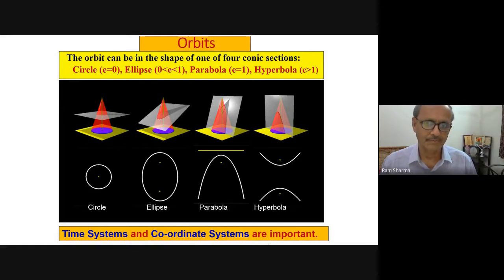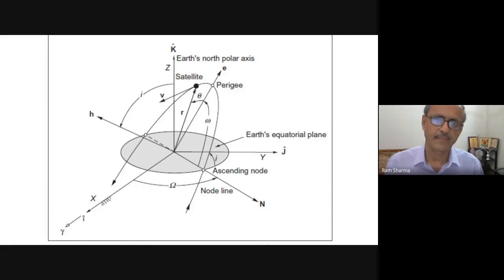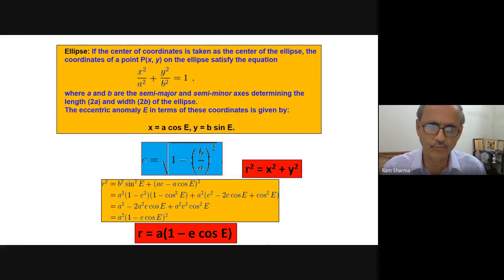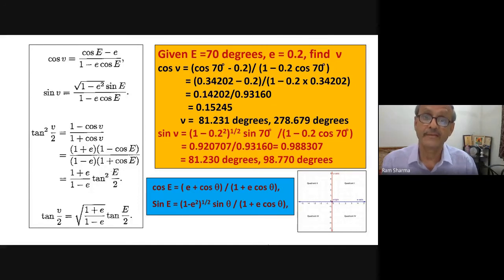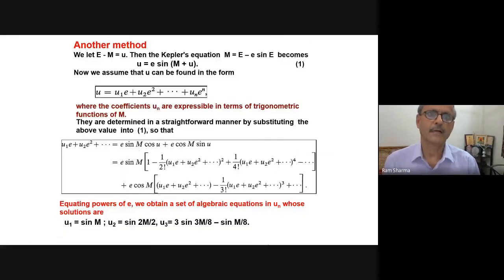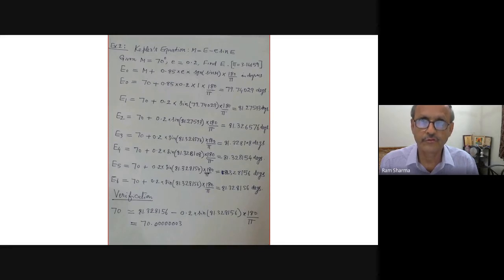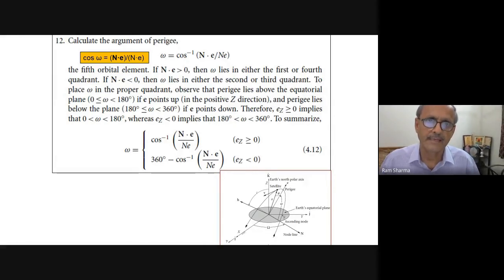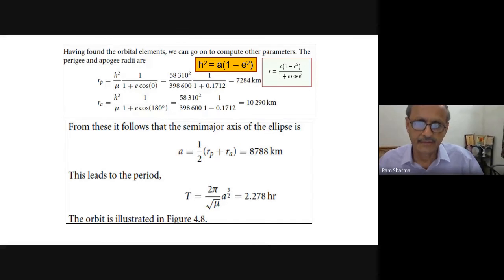Lecture- 2 Space Dynamics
CFRSC is dedicated to the research in the field of space dynamics and in particular to Celestial Mechanics. We present an online CFRSC Lecture Series with eminent speaker Prof. R.K. Sharma.